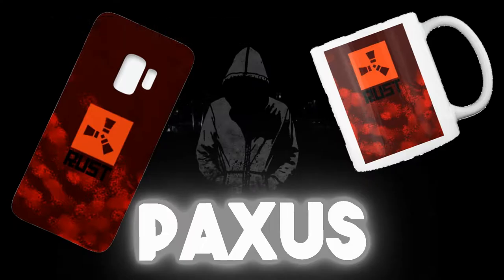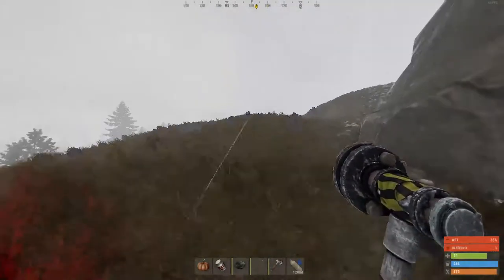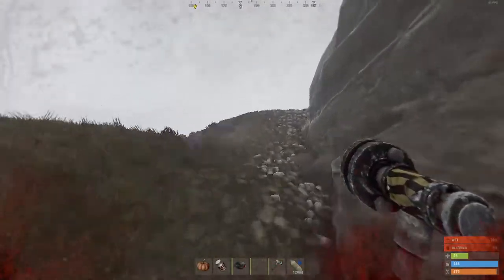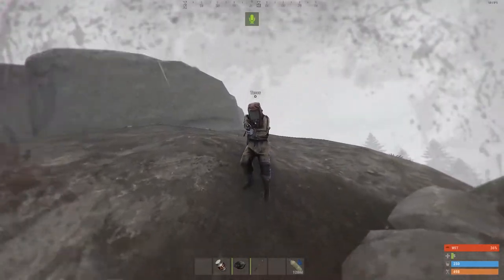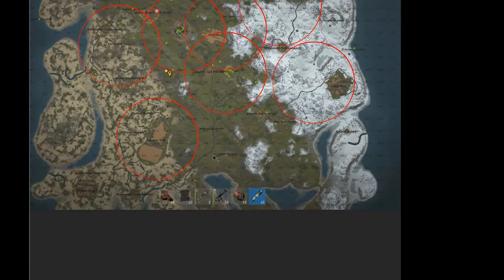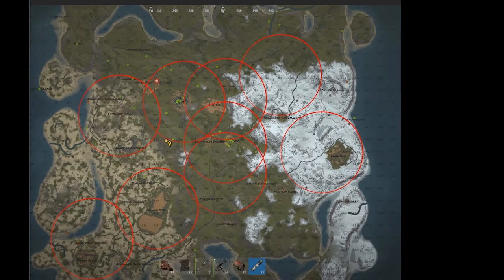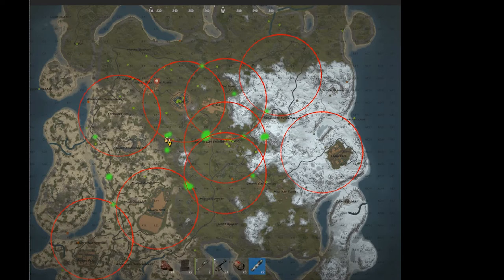RUST:: 2 QUICK-TIPS!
2-QUICK TIPS! (1) HOW TO SAVE PRECIOUS LOOT WHEN YOU KNOW YOU ARE ABOUT TO DIE. (2) HOW TO CHOOSE THE BEST BASE LOCATION! T-Shirts! and "Reee!" T-Shirts! IMHO the MUGS and MOBILE PHONE COVERS are the best!

✇  Outro by CalliGunner ✇

PC SPECS:
My PC is pretty low of 'mid-range pcs' - Bought in 2017, Upgraded with SSD in 2019 - No more 15 minute waits for Rust to upload! HAHAHahahaha...
* sighs * Hell, I loved Rust so much I played with my old laptop when I first got Rust and literally played at 20-30 fps - whenever I got into a fight it would drop down to 5-10 fps. it was actually like watching a slide show!:

Processor: Intel(R) Core(TM) i3-8100 CPU @ 3.60GHz (4 CPUs), ~3.6GHz
Memory:  16384MB RAM
Graphics: NVIDIA GeForce GTX 1050 Ti
OS Drive: WD BLUE 1TB 2.5" 3D NAND SATA SSD (WDS100T2B0A) - You gotta have SSD for Rust! o.O
Headset: HyperX Cloud 2 Virtual Surround Sound (HATE it! - The pointless volume/surround dongle half way up cord that keeps getting snagged and bumped to change settings...the left ear-piece is loose, the mic falls out (because it's detachable)... The sound quality is good but the mic has a weird problem where you can't make it loud enough, so for videos i had to lower ALL other sounds...ANNOYING!
Mouse: Razer DeathAdder - No complaints but i don't notice the ddifference from my old cheap mouse.